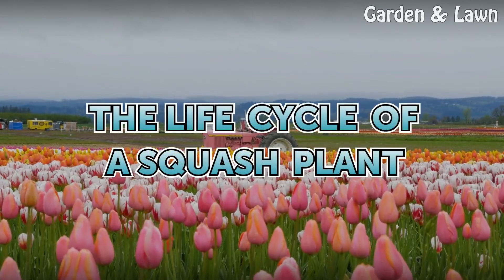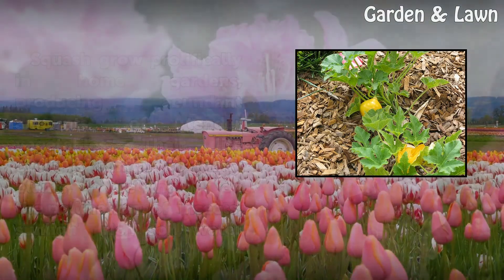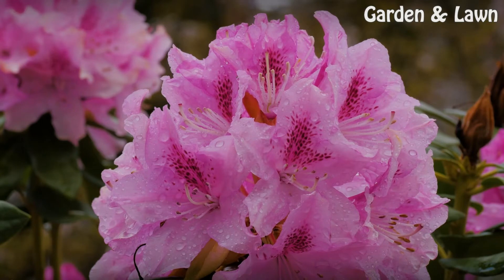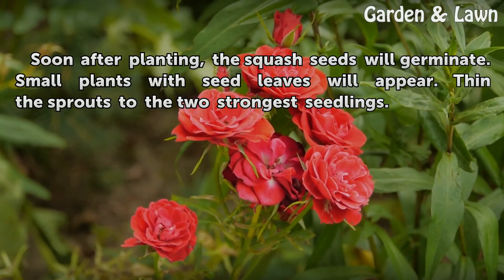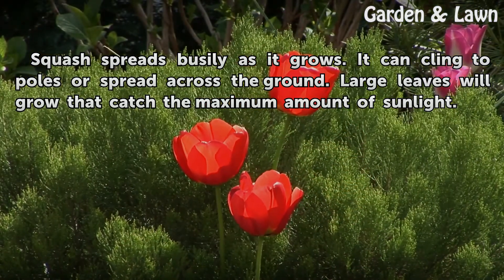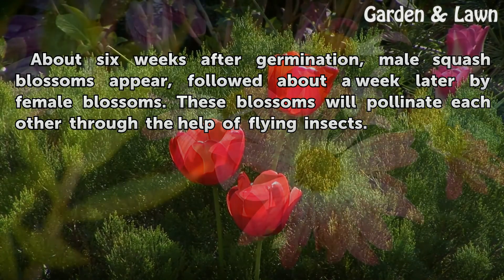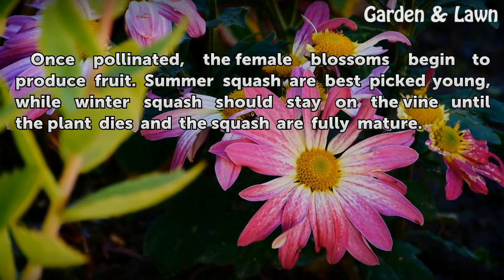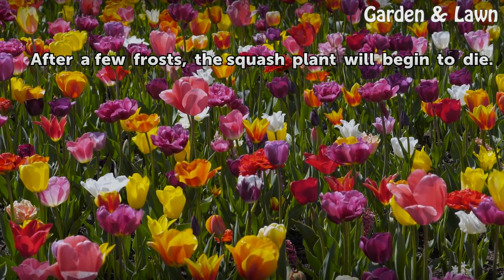The Life Cycle of a Squash Plant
The Life Cycle of a Squash Plant. Squash grow prolifically in home gardens, producing abundant amounts of tender vegetables. Their life cycle is similar to many plants, relying on the pollination of insects, sunlight, rich soil, water and time.

Table of contents The Life Cycle of a Squash Plant
Planting 00:35
Germination 00:50
Growth 01:06
Flowering 01:22
Fruiting 01:40
Death 01:59